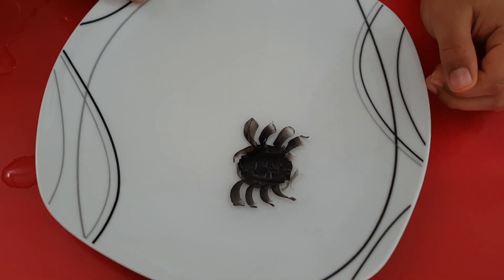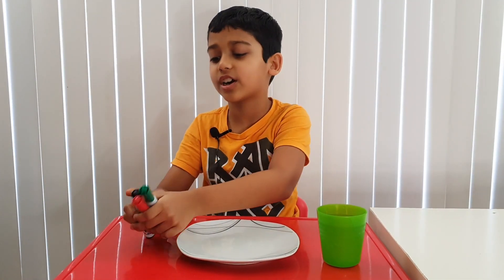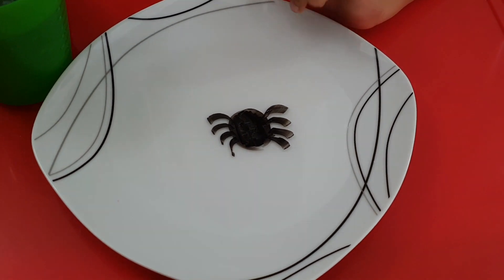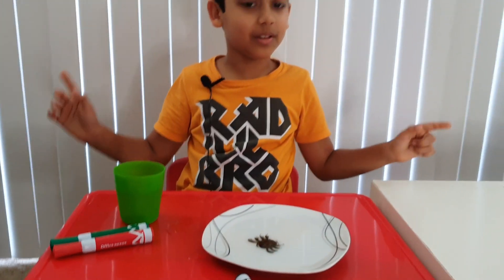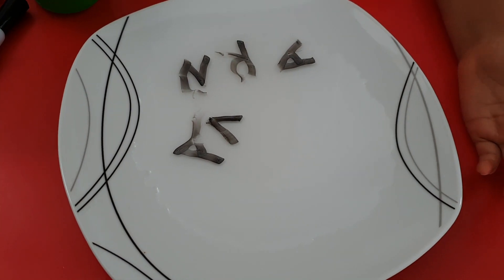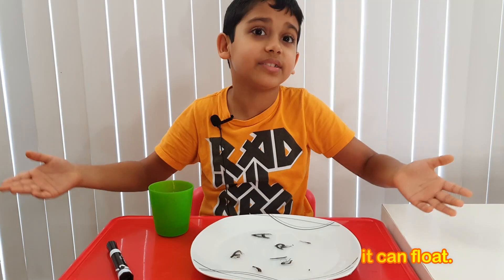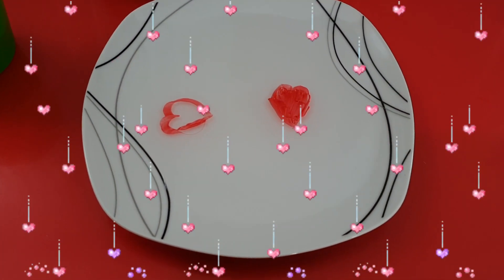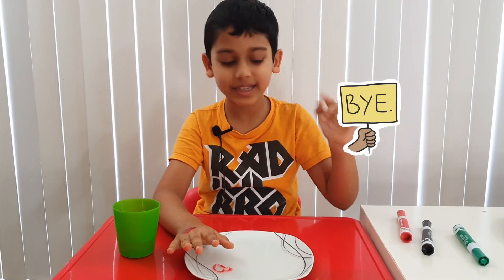Magic Floating Drawing - Summer/STEM activity/Easy DIY Science Experiment with Explanation